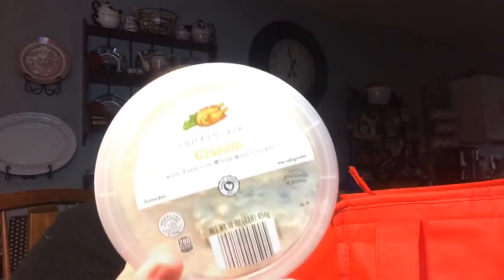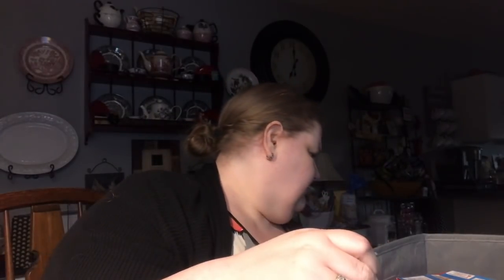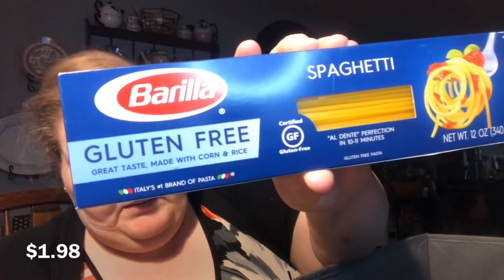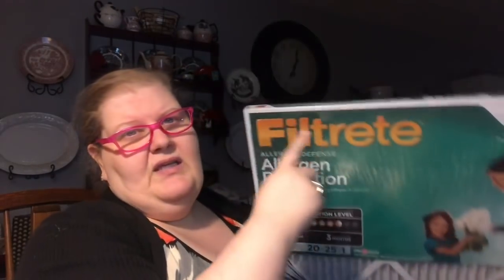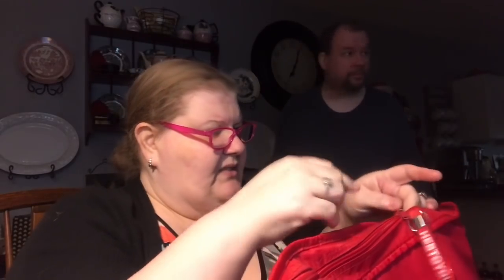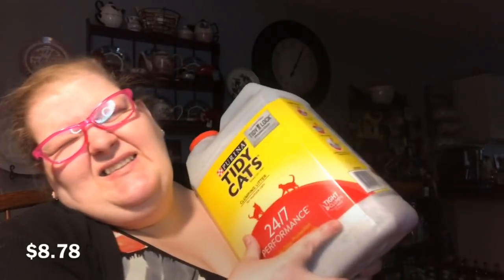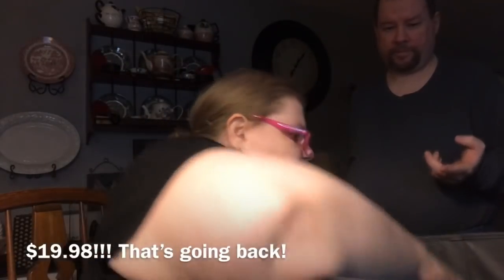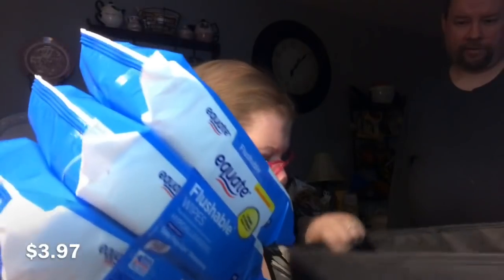Walmart and ALDI Haul April 1, 2019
We went for our by weekly grocery shopping and thought would show you what we got! Enjoy!